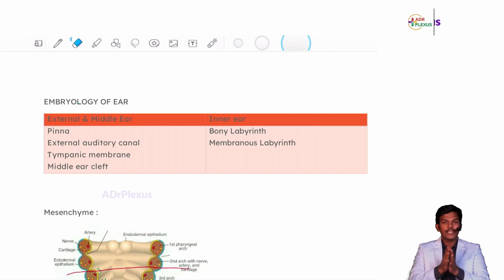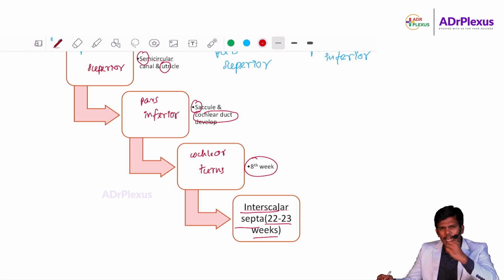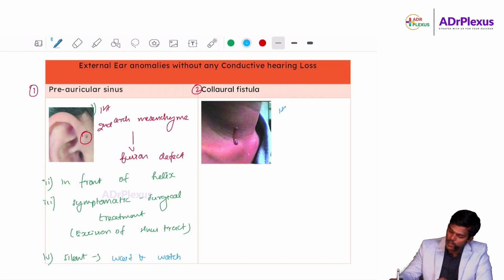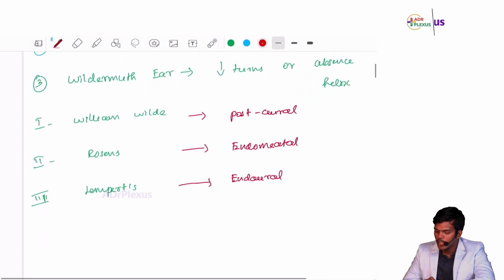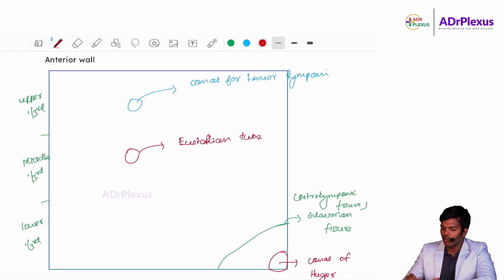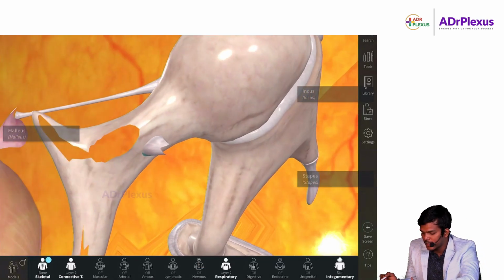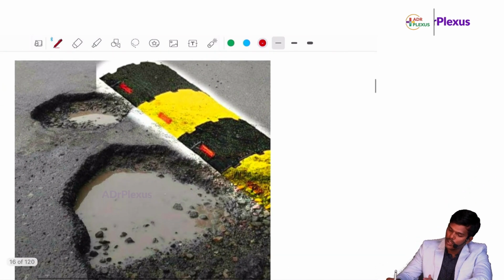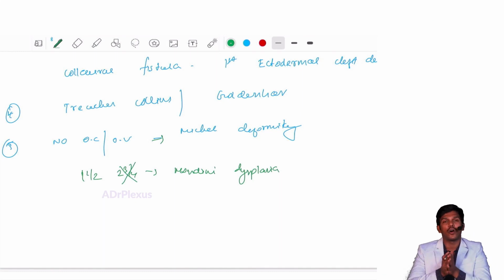ADrPlexus Target NExT PG Series Anatomy of EAR - Vertical Integration by Dr SJK MS ENT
Welcome ADrPlexus Target NExT-PG Series